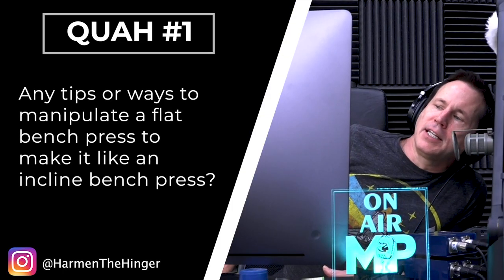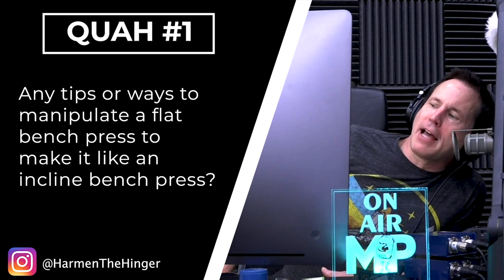What to Do If You Don’t Have an Incline Bench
In this QUAH Sal, Adam, & Justin answer the question “Any tips or ways to manipulate a flat bench press to make it like an incline bench press? ”